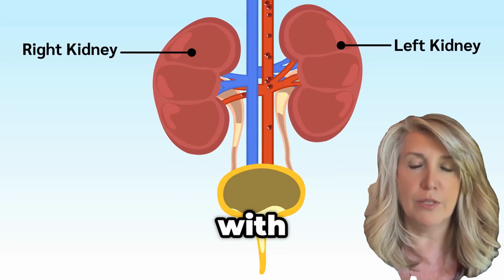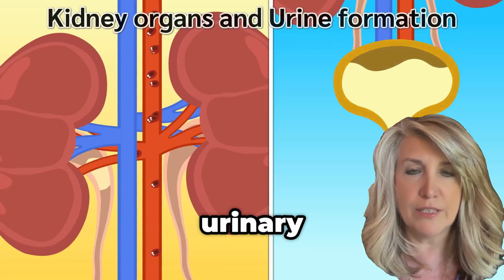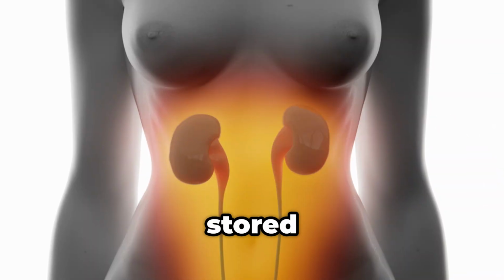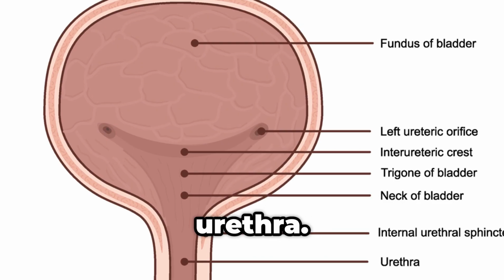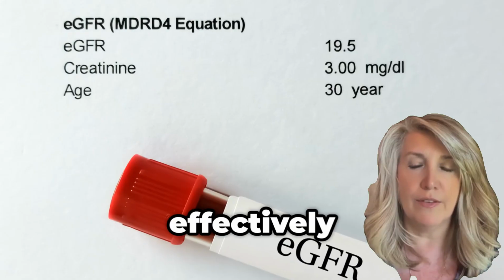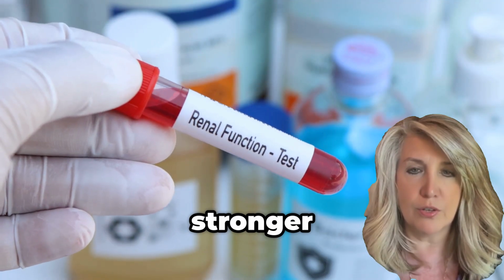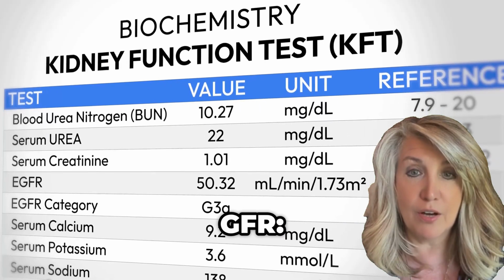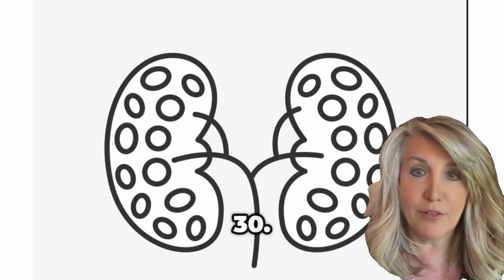Kidney Dysfunction MS II